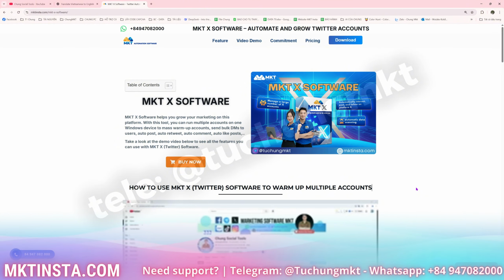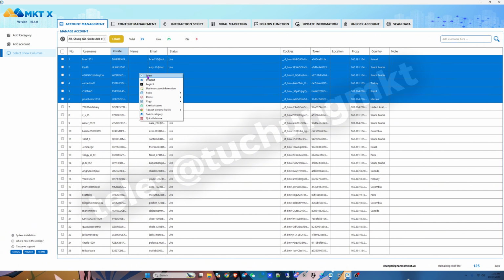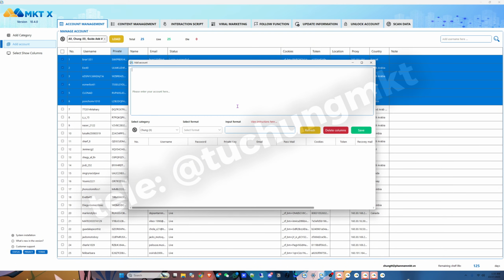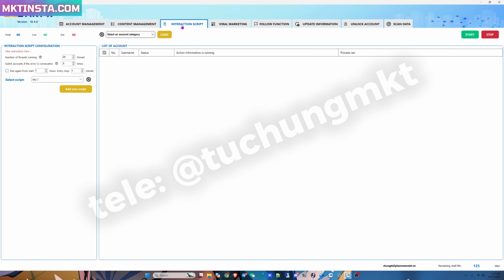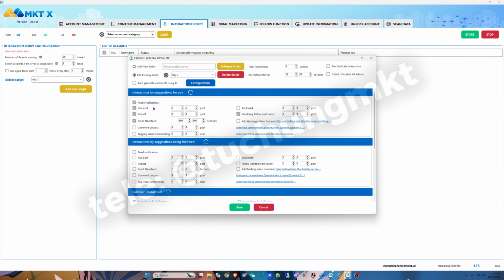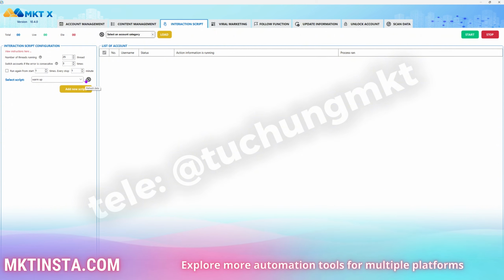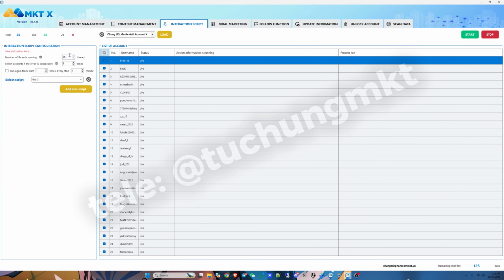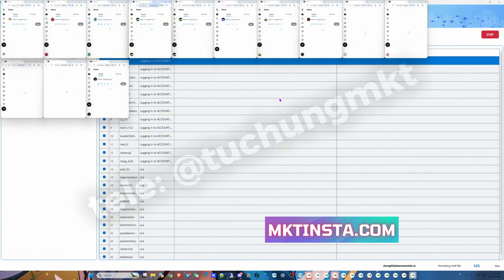Bot WarmUp 1000 Twitter Accounts | Day 1 & Day 2 (Full Tutorial)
In this video, I’ll show you how to warm up and manage 1,000 Twitter accounts automatically using a powerful Twitter automation bot.

Here’s what’s inside the video:
#1: Introduction (00:00)
#2: Main content overview (00:08)
#3: Twitter automation software – MKT X (00:20)
#4: Day 1 – Create categories and add Twitter accounts to the software (00:40)
#5: Day 2 – Build an automatic warm-up script for all accounts (01:07)
#6: Start the automatic warm-up process (02:34)

This step-by-step guide is perfect for anyone who wants to save time, manage a large number of X/Twitter accounts easily, and help their accounts perform better after the warm-up process.